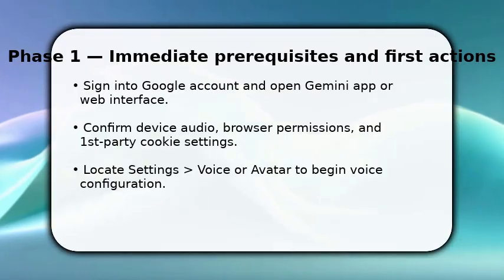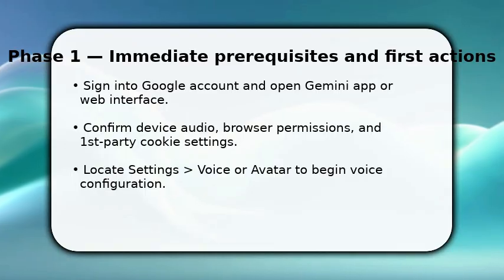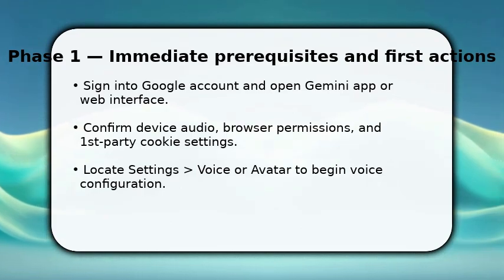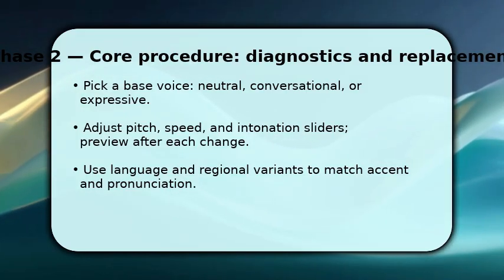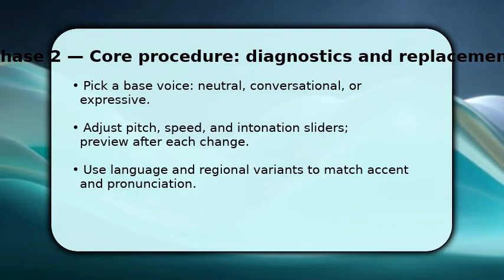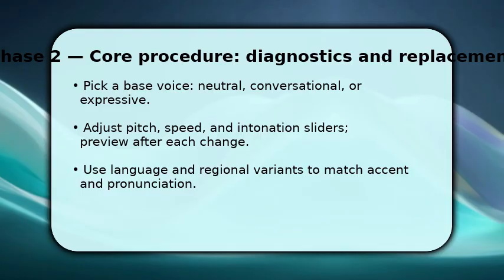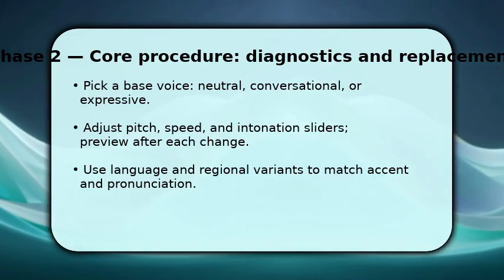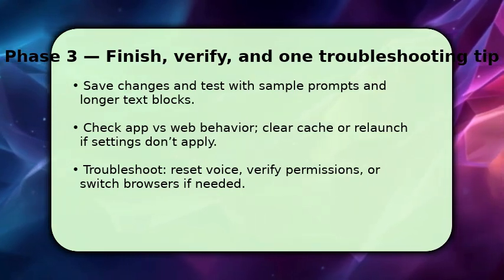How to Change Google Gemini Sound - Step by Step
How to Change Google Gemini Sound - Step by Step | 🔒 Surfshark VPN Deal — Stay private and secure. $1.99/mo + 3 Months Free ▸

Learn the step-by extricate process of altering your Google Gemini sound with our comprehensive guide. Discover how to personalize and enhance audio quality for a better user experience.

change Google Gemini sound, Google Gemini audio customization, personalized hearing in Google Gemini, enhance your listening with Google Gemini, step-by step guide to adjusting sounds on Google Gemini